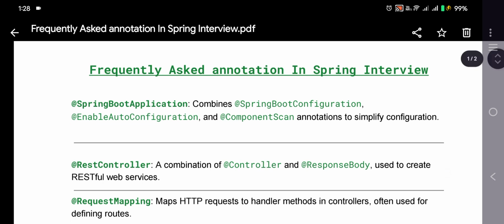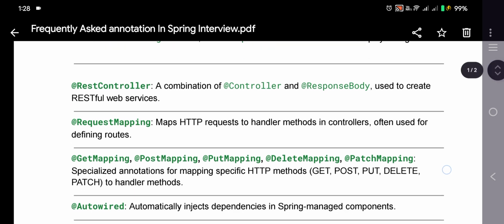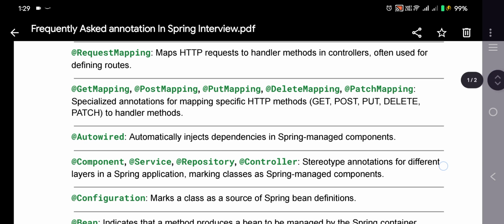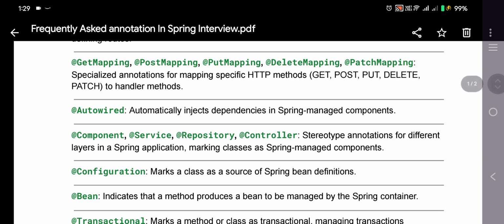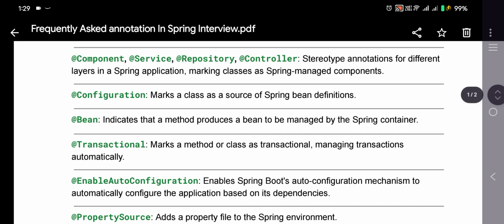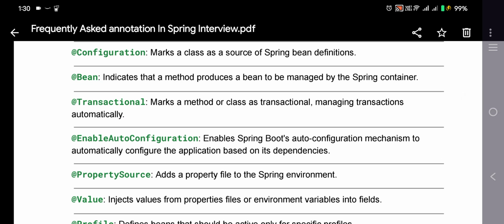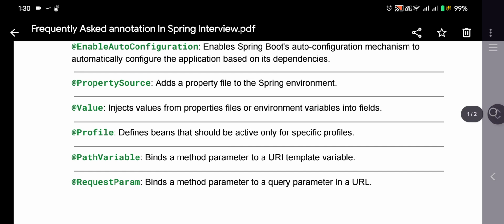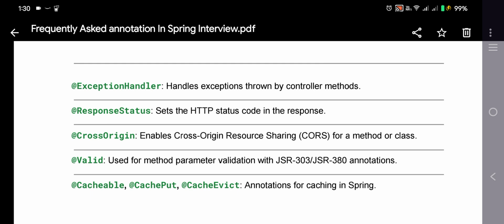Frequently Asked annotations In Spring Interview|Java|Spring Boot| Microservices|interview questions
Most Frequently Asked annotation In Spring boot
Interview

As known there are a number of Annotations provided by Java’s Spring, Spring Boot Framework, and it would be quite difficult to remember all. Hence I had explained all annotations and its usages in detailed .

Spring Boot Main annotations
1. @SpringBootApplication
2. @ComponentScan
3. @EanbleAutoConfiguration
4. @Configuration

Stereotype annotation
1.  @Component
2.  @Service
3.  @RestController / @Controller
4.  @Repository

Category -
java interview

java spring
java spring framework tutorial
spring tutorial